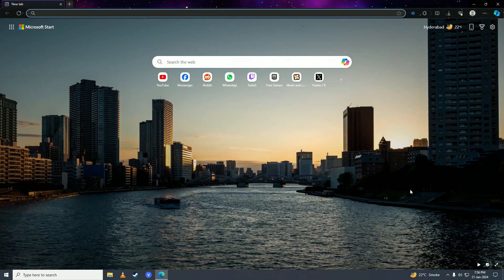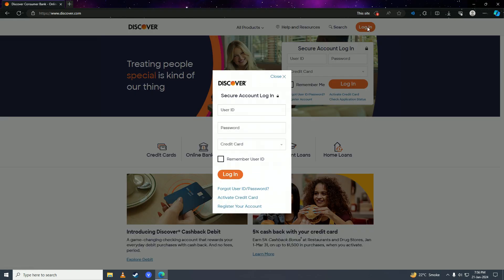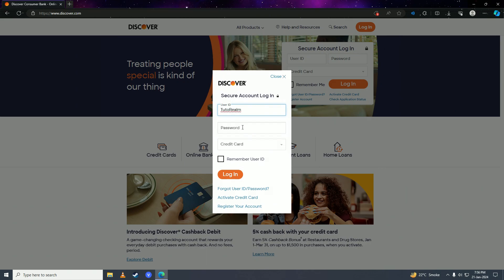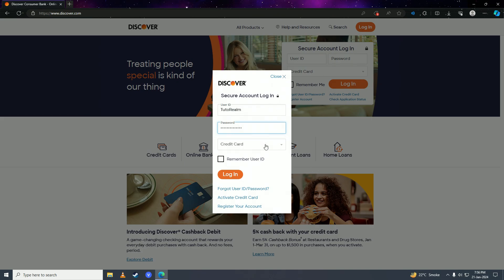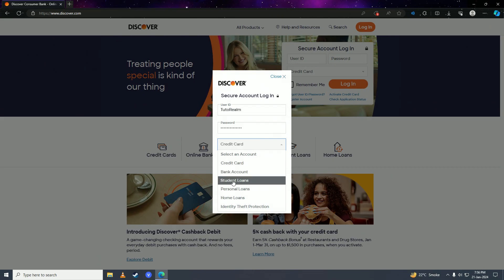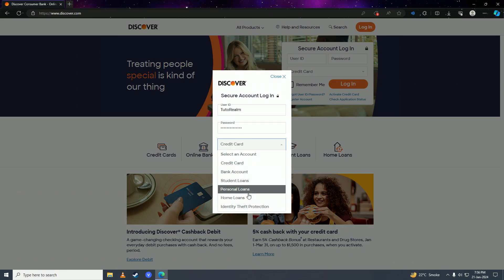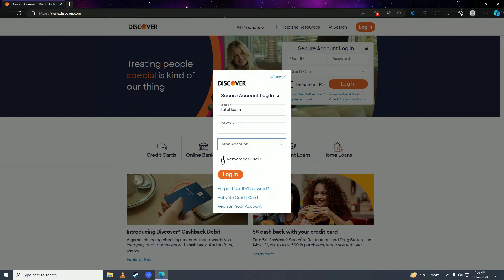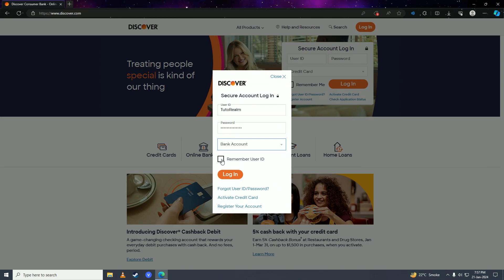How to Login Discover Bank Account Online - (VERY EASY!)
Embark on a seamless digital banking journey with Discover Bank! 🚀💻 In this user-friendly guide, we'll walk you through the exceptionally easy process of logging into your Discover Bank account online in 2024. Whether you're a seasoned user or new to digital banking, we've got you covered. 🏦💼

Logging into your Discover Bank account online is not just about accessing your finances; it's about embracing a seamless and secure digital banking experience. Empower yourself with the knowledge to log in effortlessly and explore the innovative features at your disposal! 💪💳💼

Ready to embark on this digital financial journey? Join us for the full guide, ensuring you're well-prepared to log into your Discover Bank account with confidence. 📈💰✉️

🚀🏦💳 Let's make logging into your Discover Bank account in 2024 not just easy but a seamless and empowering step in your financial journey! 🌟🤝

- TutoRealm